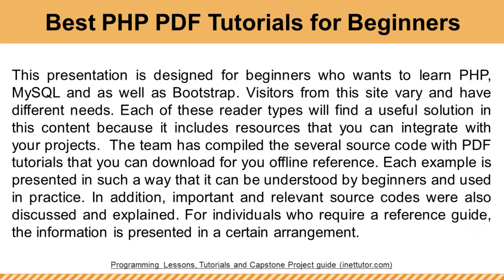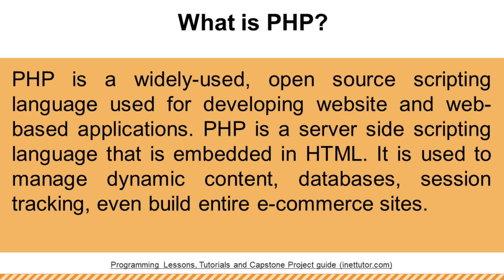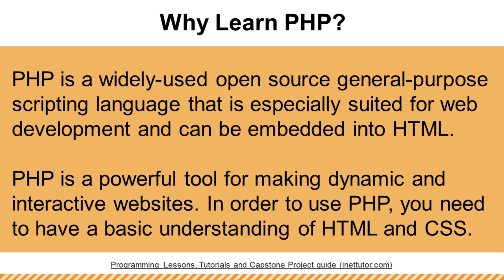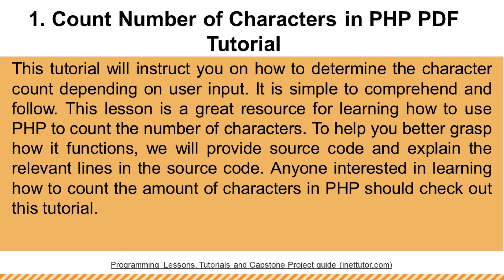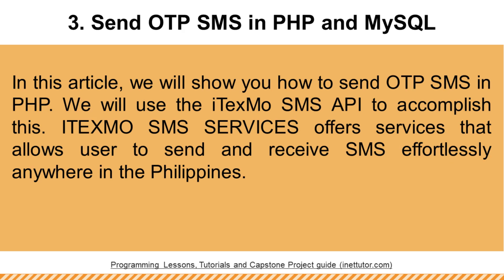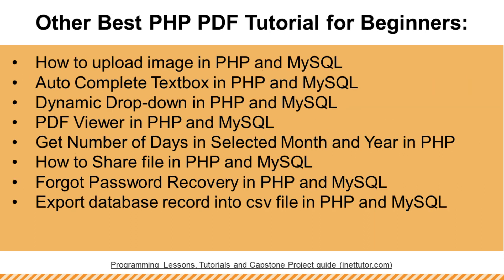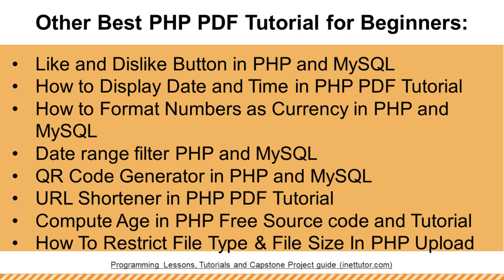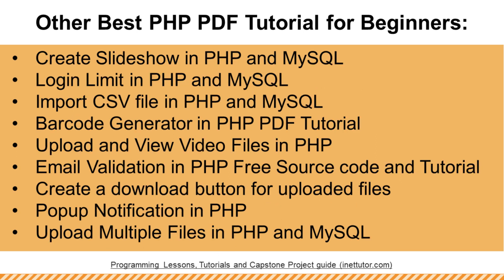Best PHP PDF Tutorials for Beginners